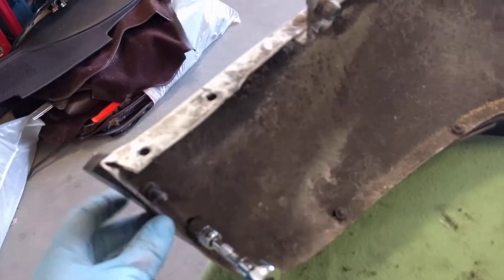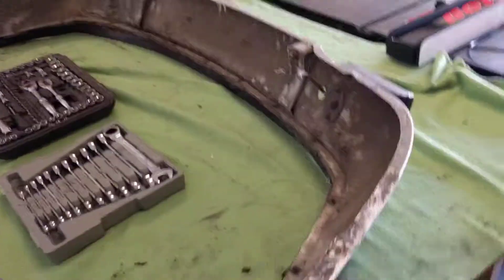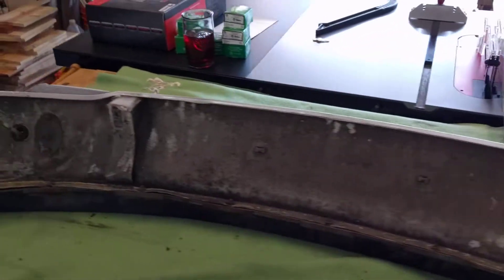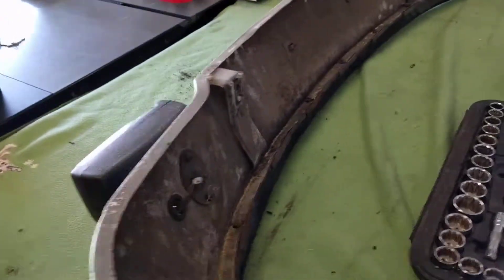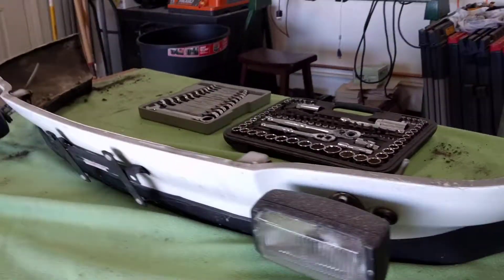Electric 911 - 142